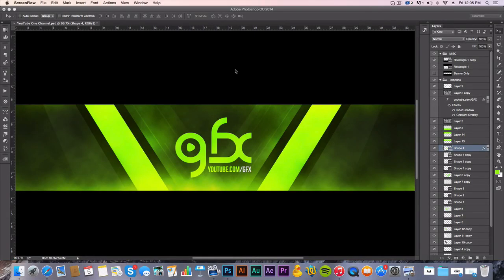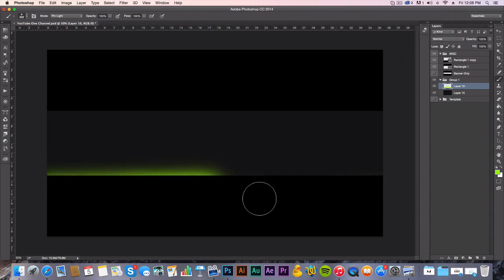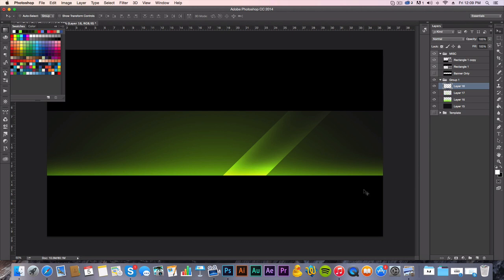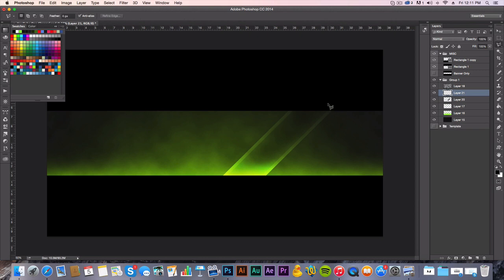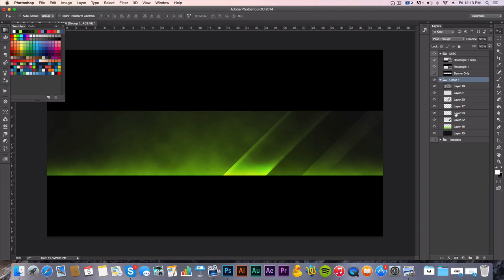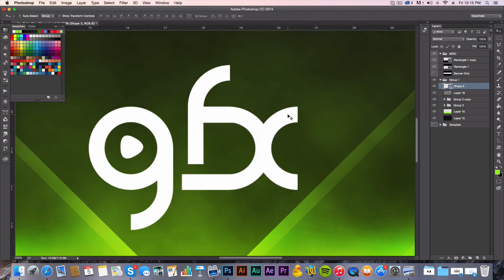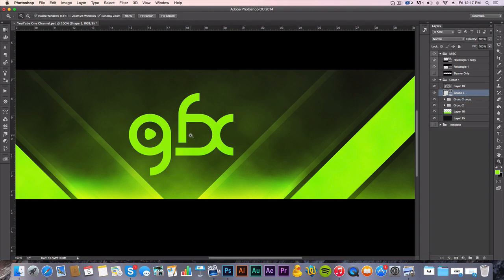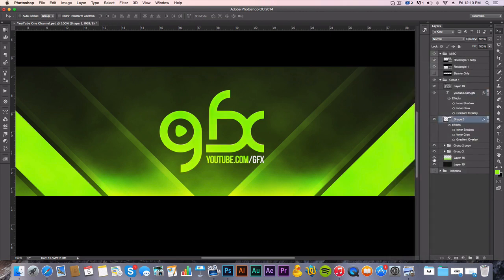How To Make A YouTube Banner V.1 (Graphic Design Tutorials)